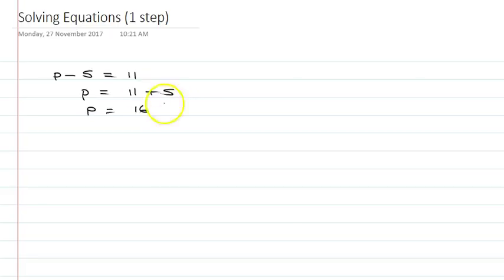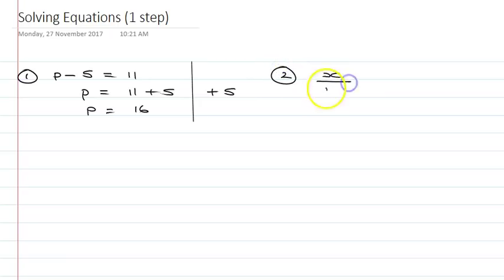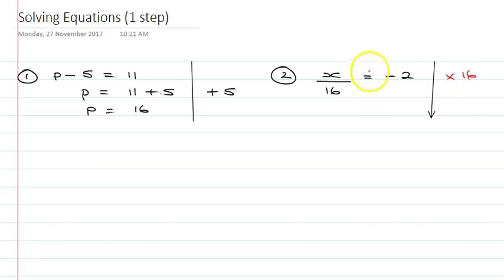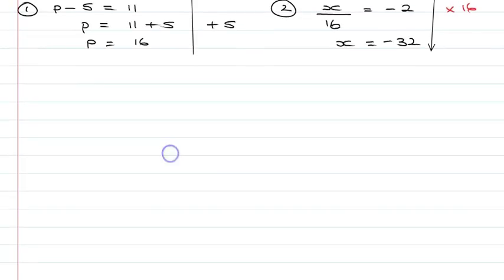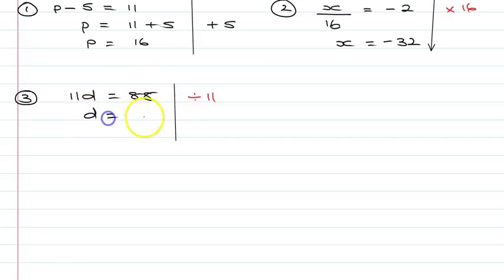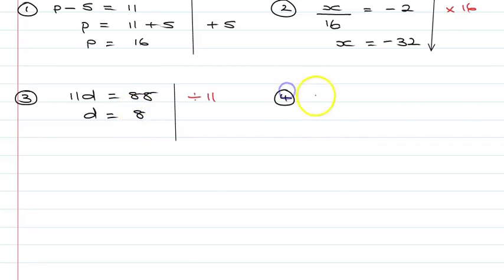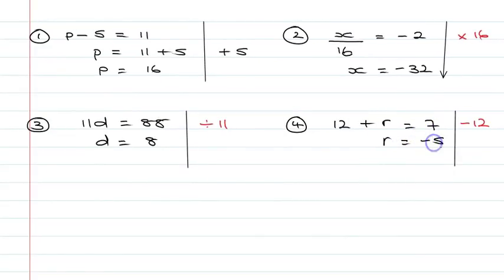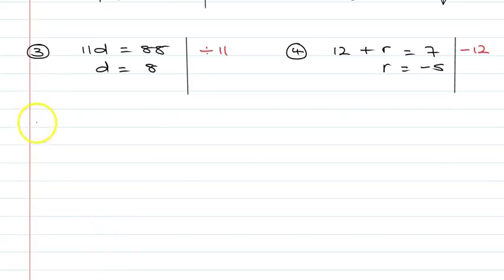Solving 1 step equations